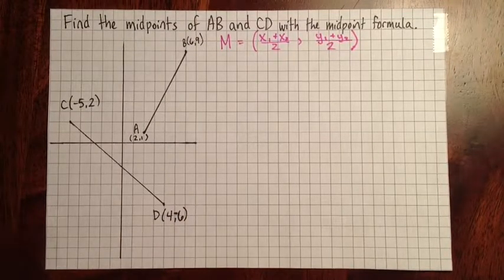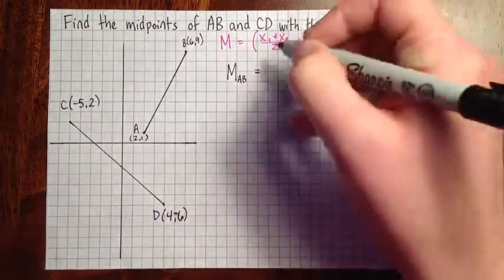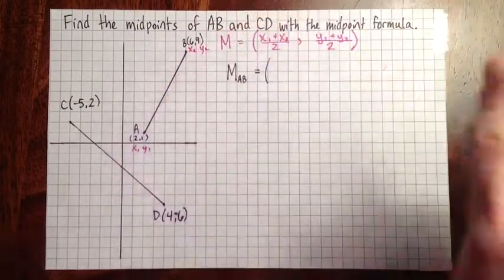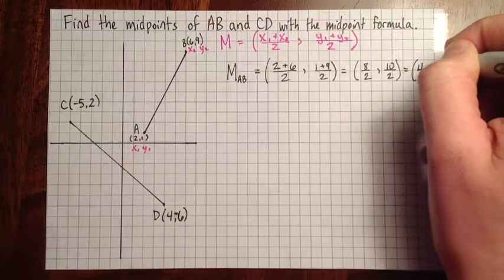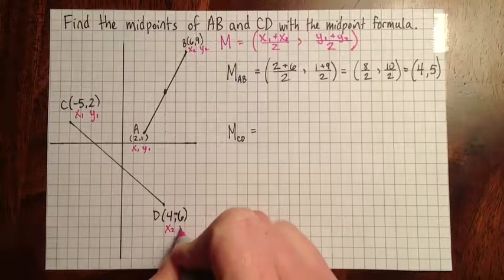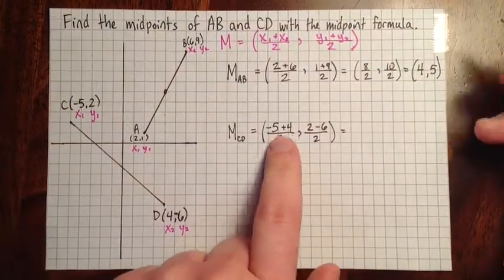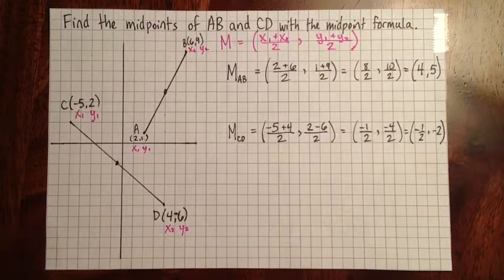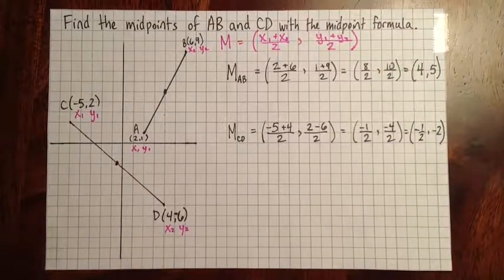Using the midpoint formula